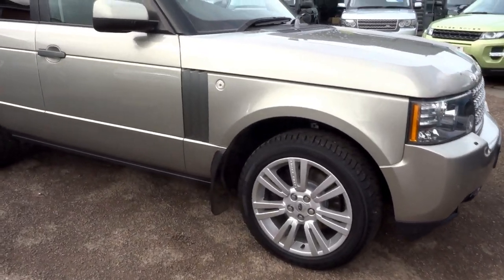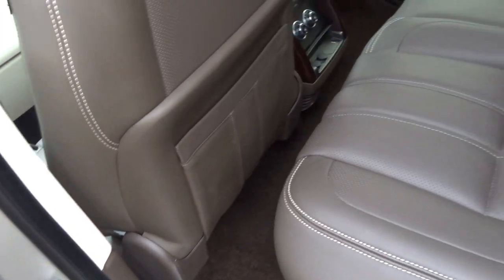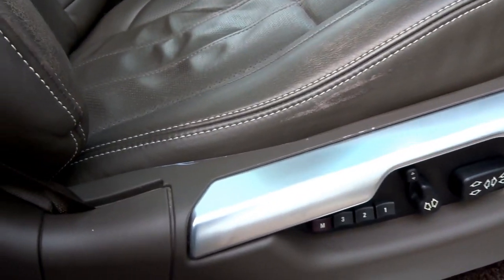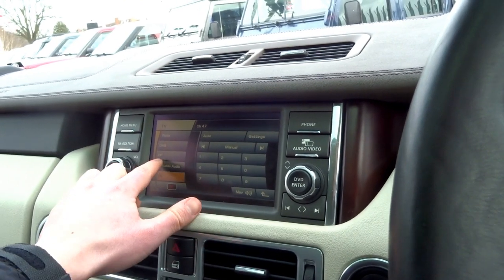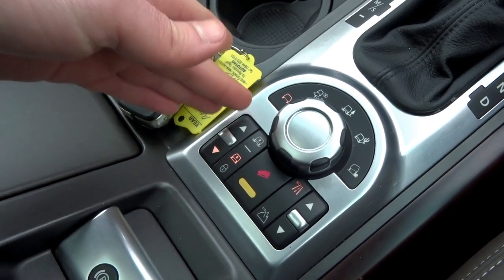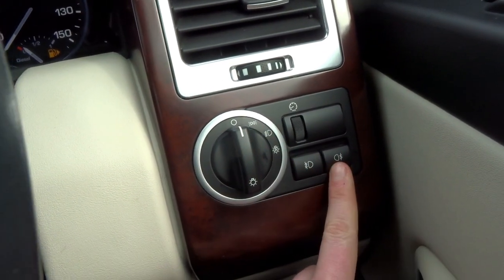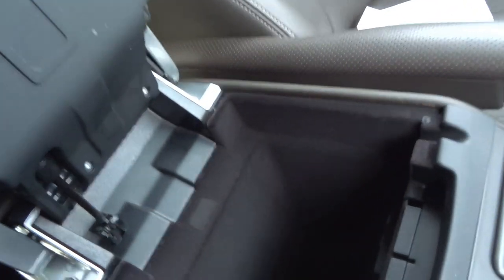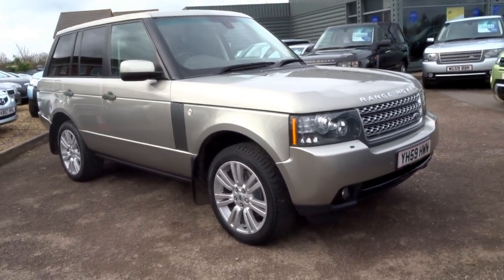Country Car Barford Warwickshire RANGE ROVER VOGUE SE V8 4.4.